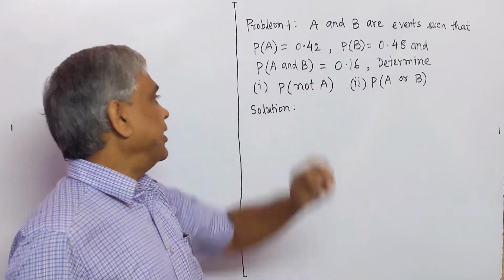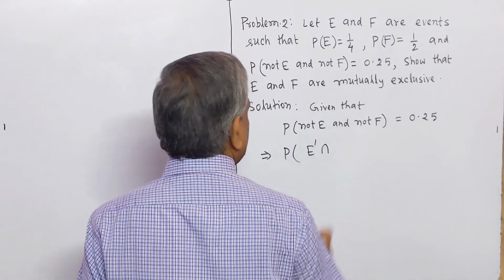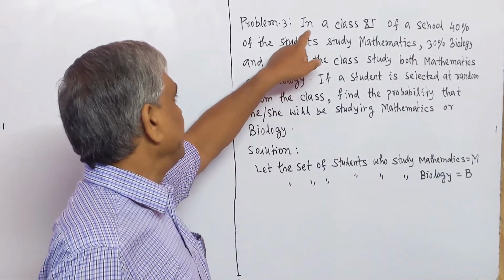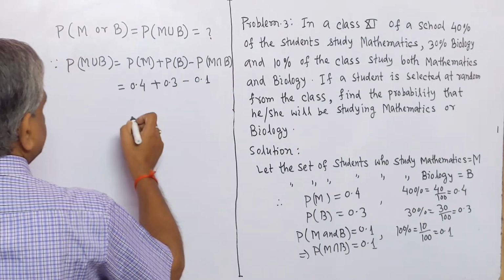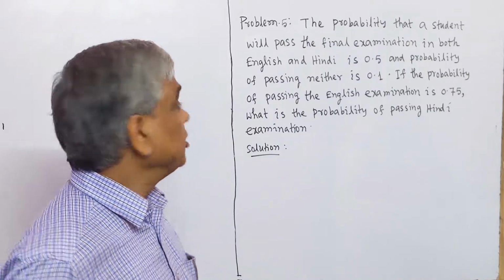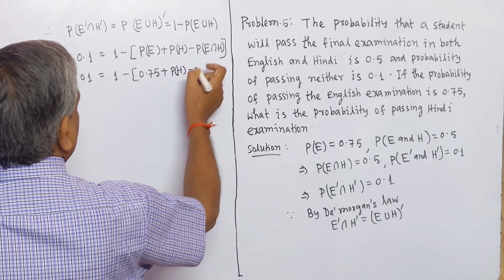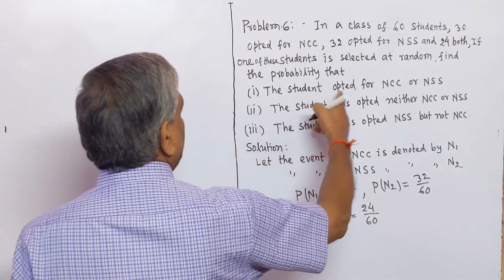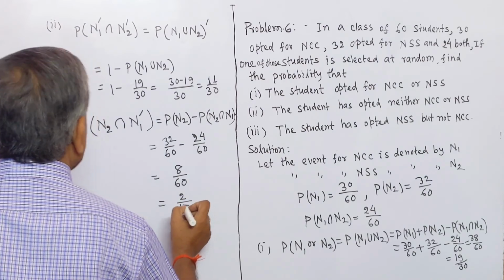Probability, Lec.- 8 (Some more problems on Total probability), by Dr.D.N.Garain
This lecture contains solutions to some more problems on Total probability.